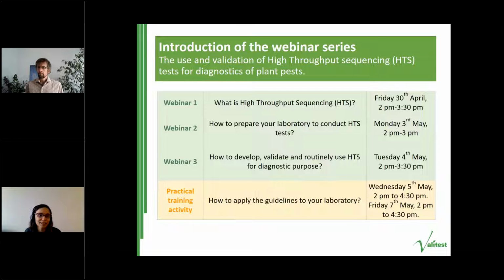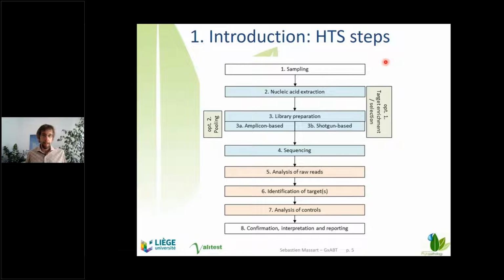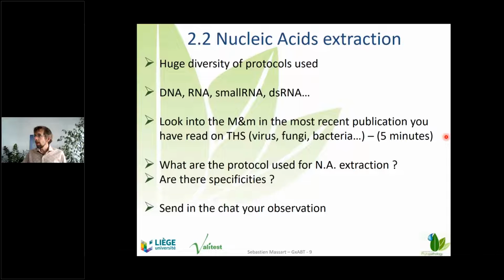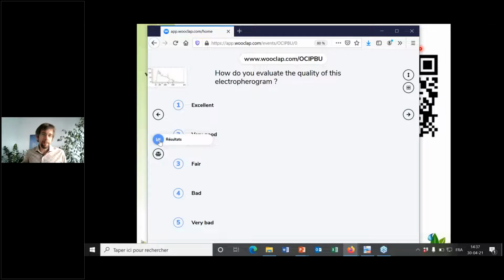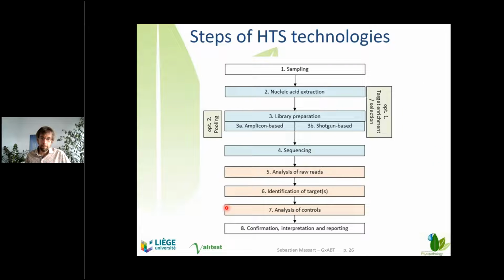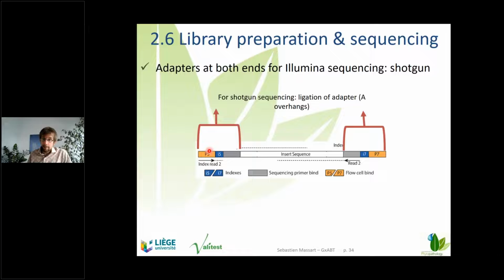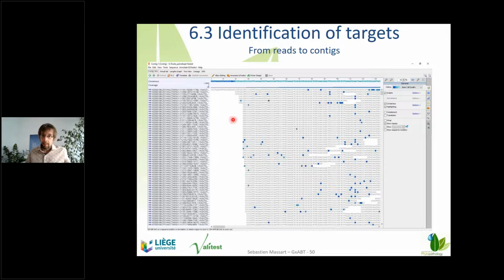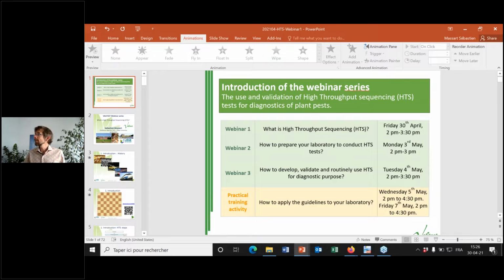VALITEST Web. ser. 3: What is High Throughput Sequencing HTS?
This video is part of the VALITEST webinar series on the guidelines for the development, validation and routine use of High Throughput Sequencing (HTS) tests for diagnostics of plant pests.

During this webinar, an overview of the HTS process including the different steps in the laboratory and for the bioinformatics analysis will be presented. This webinar is targeting diagnosticians and scientists that are not familiar with HTS.

Presenters:
Sébastien Massart (U. Liege)